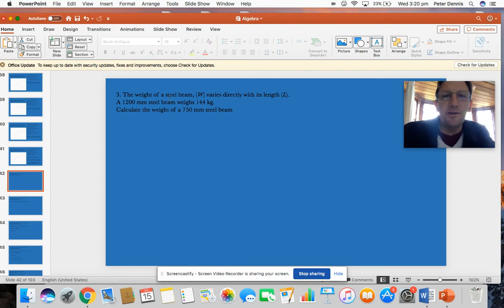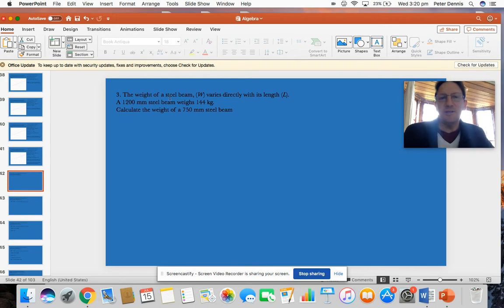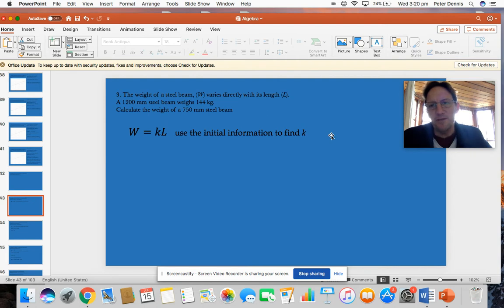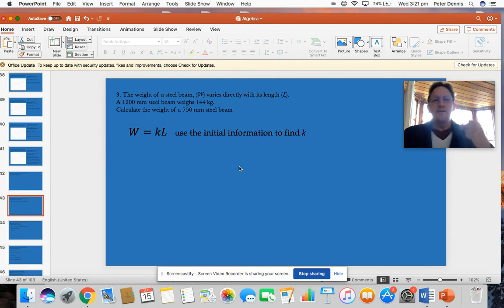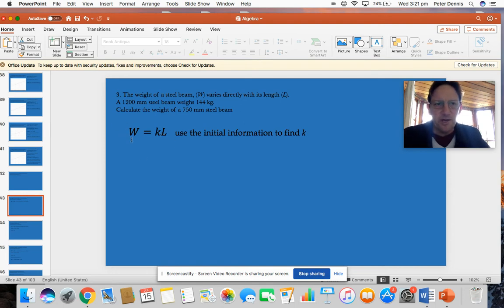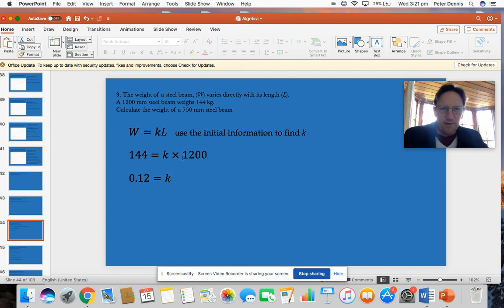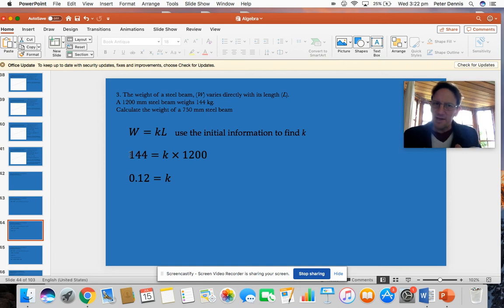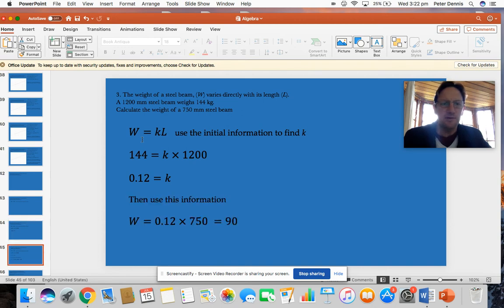Linear Relationship Q3